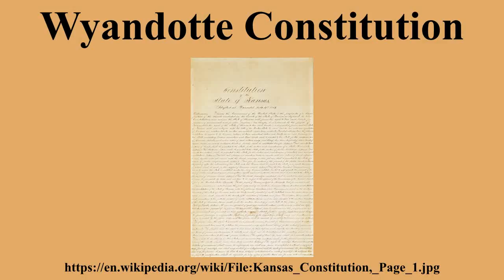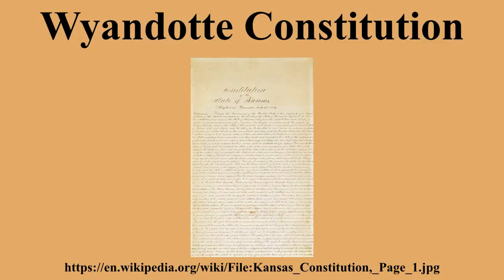Wyandotte Constitution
Ad-free videos.

The present Constitution of the State of Kansas was originally known as the Wyandotte Constitution to distinguish it from three proposed constitutions that preceded it.The Wyandotte Constitution was drawn up at Wyandotte in July 1859, and was the fourth constitution voted on by the people of Kansas Territory, as the battle between proslavery and antislavery forces during the Bleeding Kansas era spread to the debate over the terms of the new state's charter.

---Image-Copyright-and-Permission---
About the author(s): Kansas Constitutional Convention
---Image-Copyright-and-Permission---